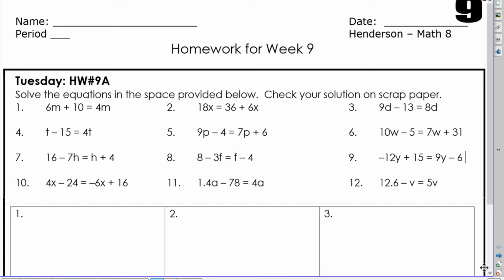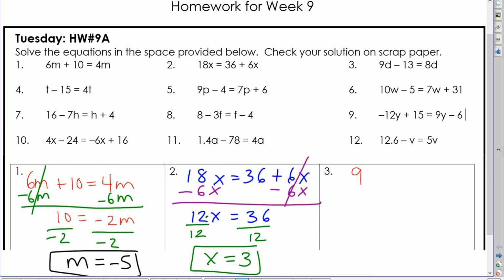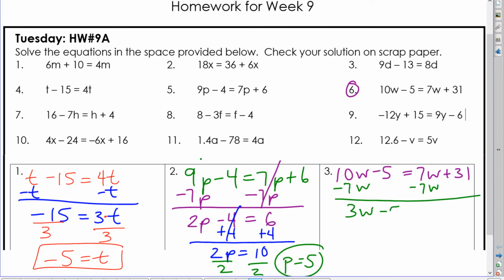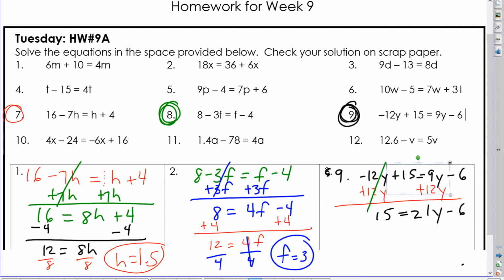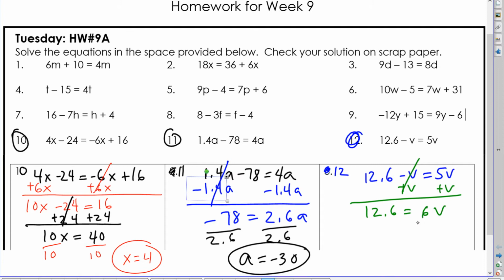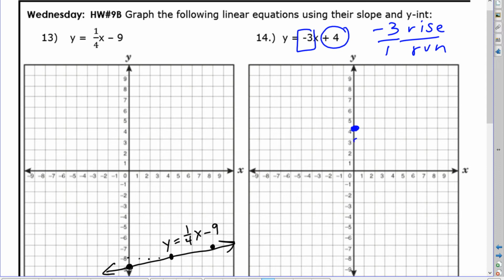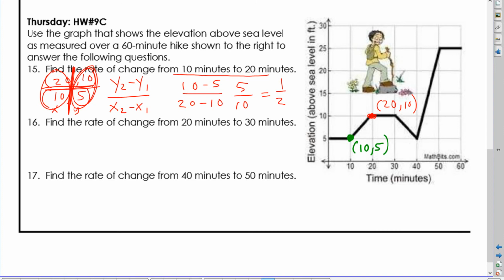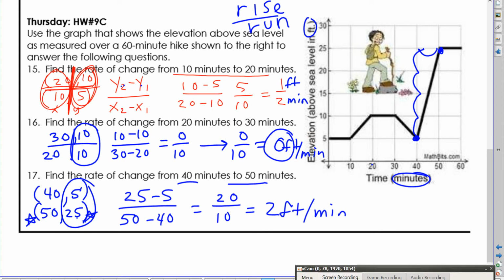HW #9 Tutorial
Tutorial on how to solve single variable equations, graph using the slope-y intercept method, and finding the rate of change from a graph or using points.